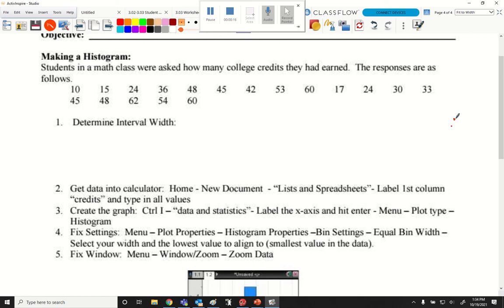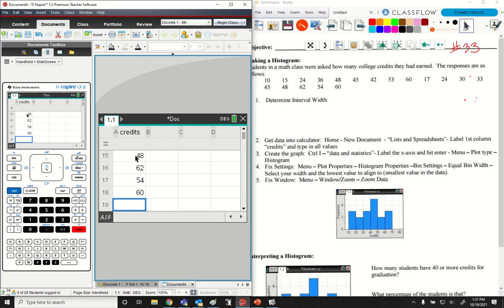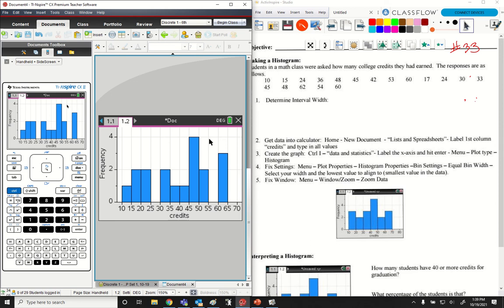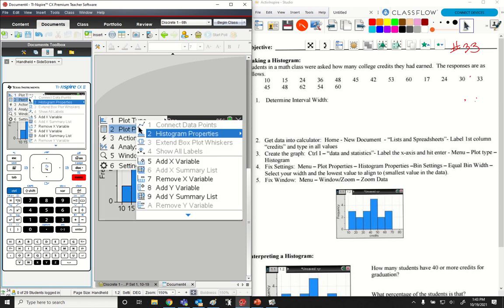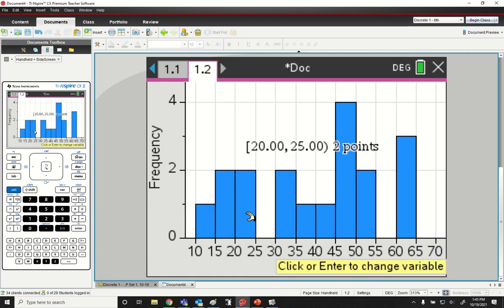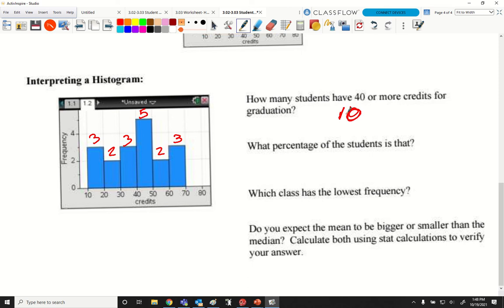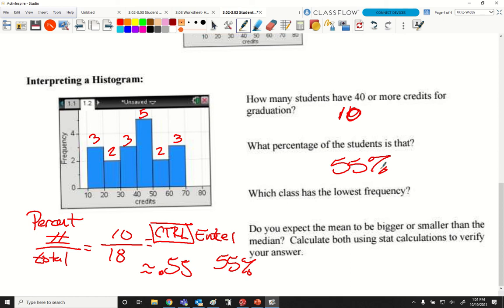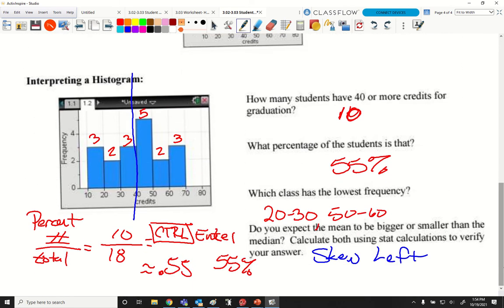Lesson 3.3 Intro to Histograms part 2